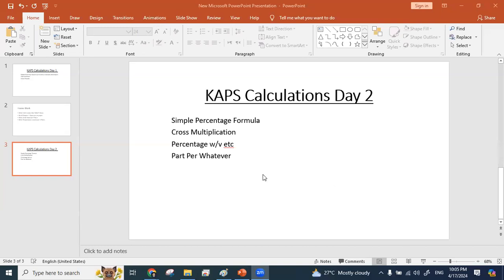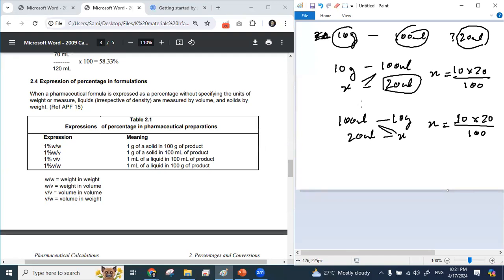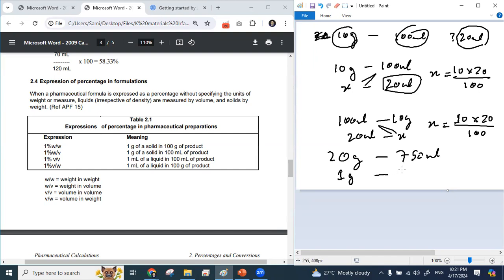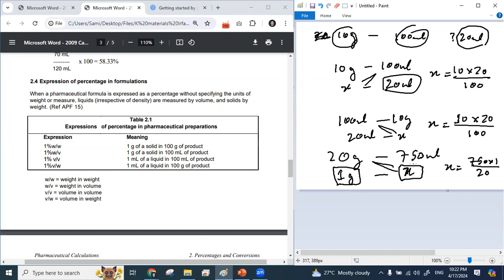KAPS Calculations Chapter 2 Monash University Lectures Session by M Sami Ullah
Day 2/20 of APEC Calculations